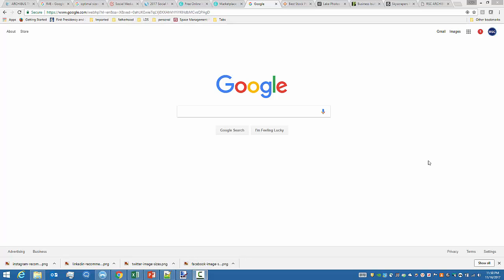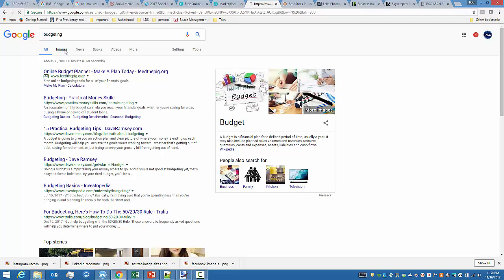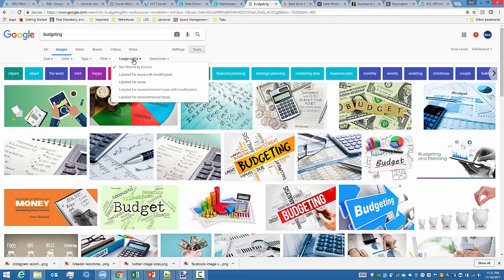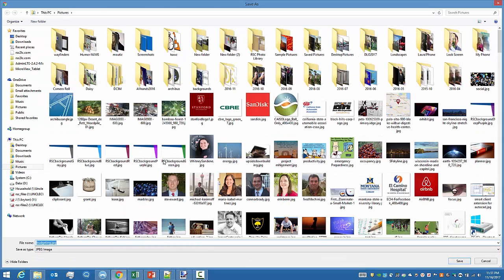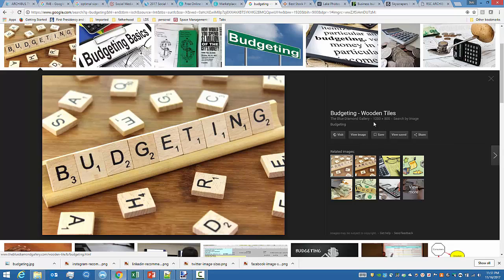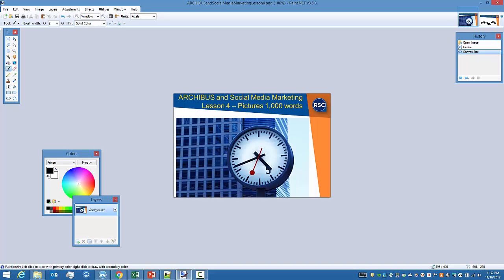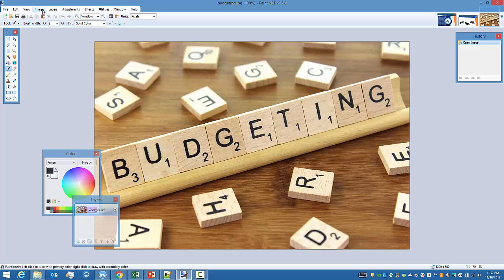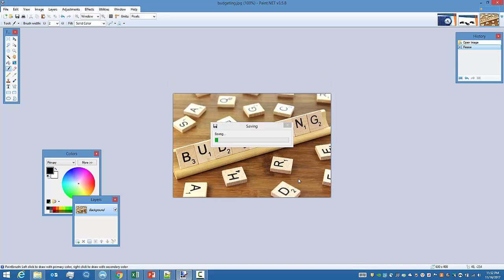ARCHIBUS and Social Media Marketing - Lesson 4